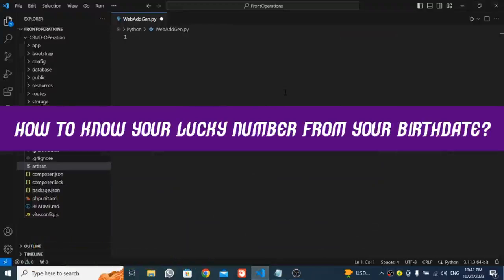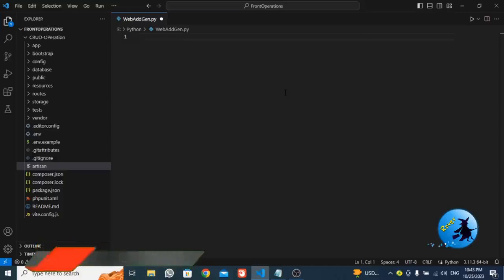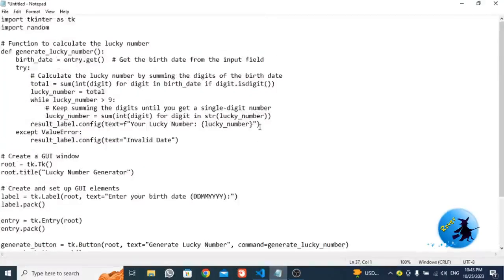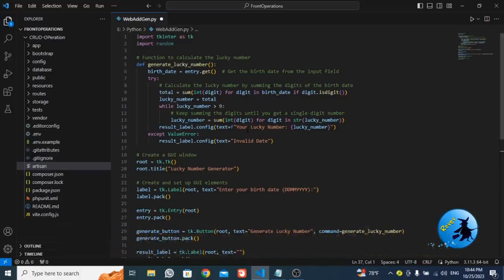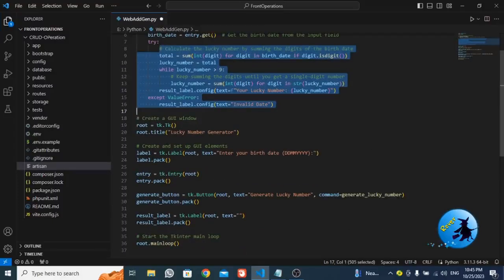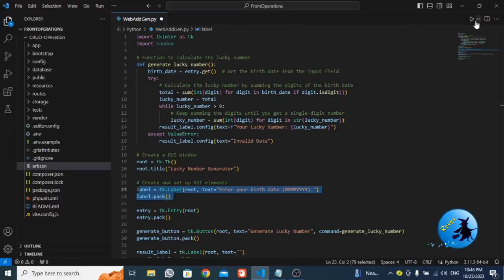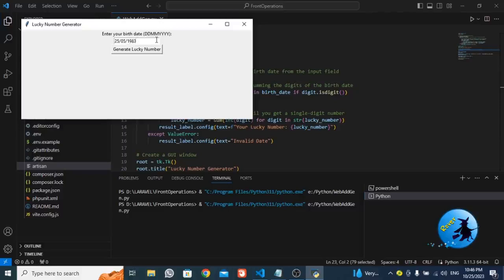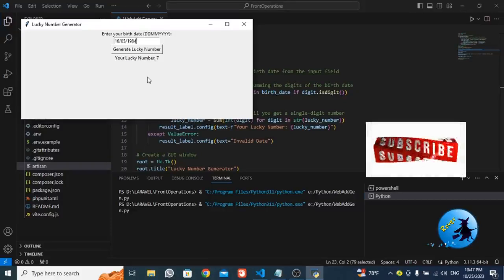Unlock Your Fate: Calculating Your Lucky Number with Python Programming (Step-by-Step Guide)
Discover your lucky number with ease using this Python programming tutorial! Follow along as we walk you through the process step by step. Whether you're new to coding or an experienced programmer, this guide is for you. Find your luck today!